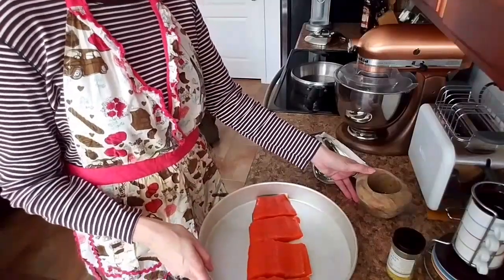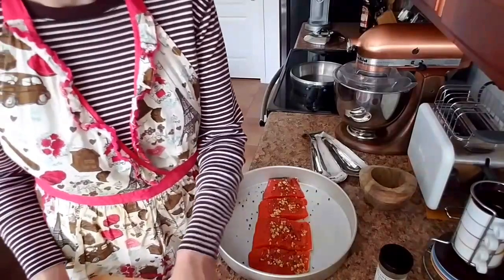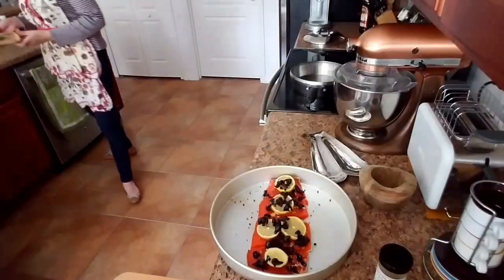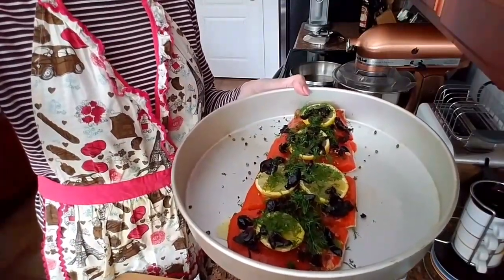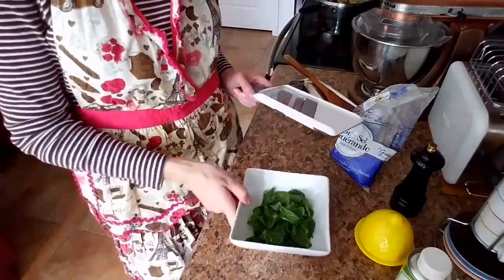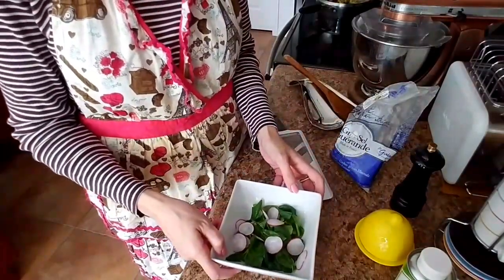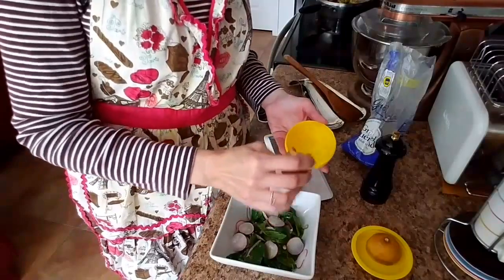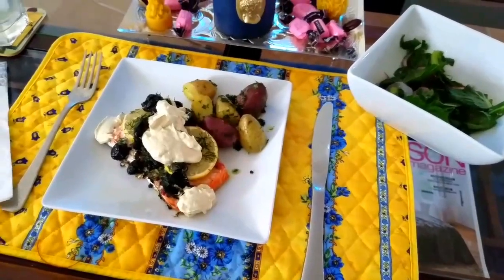My tasty salmon recipe + sides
A knockout, simple meal.
For the lemon salt, and other fantastic condiments, food and accessories, check out
A list of the ingredients used con be found on my